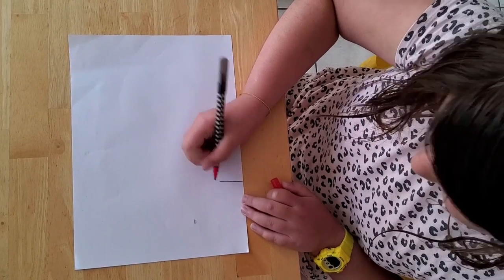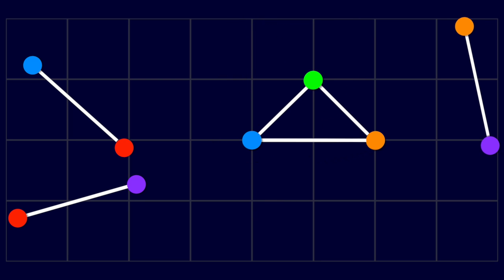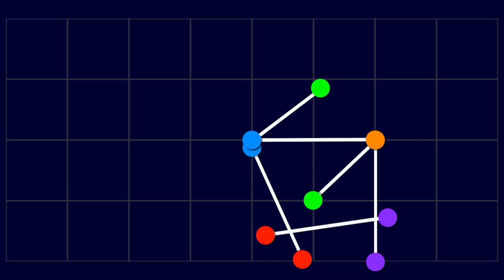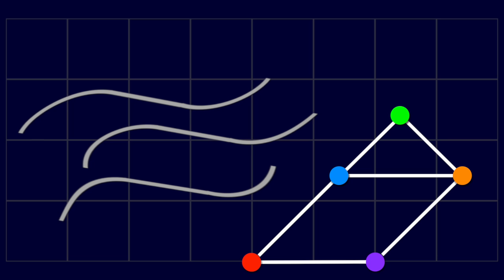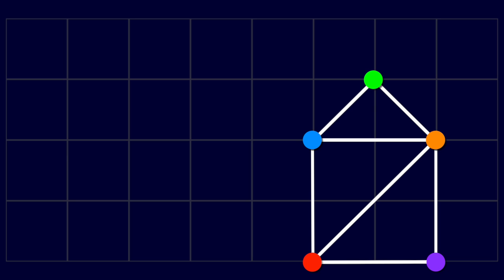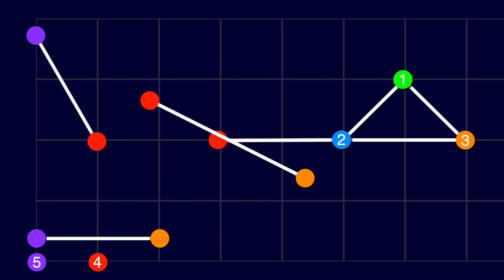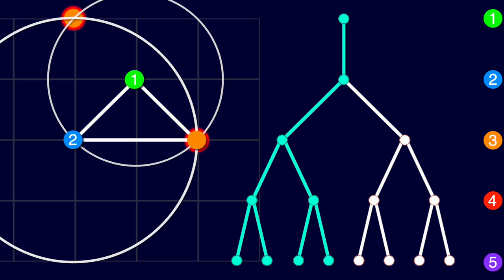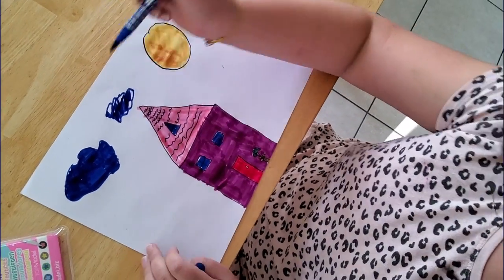Distance Geometry (3b1b Summer of Math Exposition 2 SoME2)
*An introduction to distance geometry and to its discretizable subclass of instances*

Given a simple weighted undirected graph G=(V,E,d), this problem asks whether we can realize G in a Euclidean space with a given dimension, such that the distances between realized vertices u and v of V correspond to the known weight d(u,v), when {u,v} is an edge of E. Sounds complicated? Well, you can find an easy explanation in this video which employs no formulae. The idea behind the discretization of the search space for this problem, and a mention to the applications, is also given.

Chapters
2:30 Number of solutions vs discretization
6:18 The Branch and Prune algorithm
10:12 Complexity, applications, and conclusions

This video was submitted to the 3b1b Summer of Math Exposition 2 (SoME2) contest. The contest results were subsequently published in this video

The little girl is Anna.
Video by Simon Hengeveld and Antonio Mucherino.